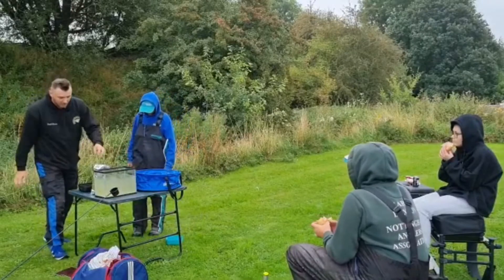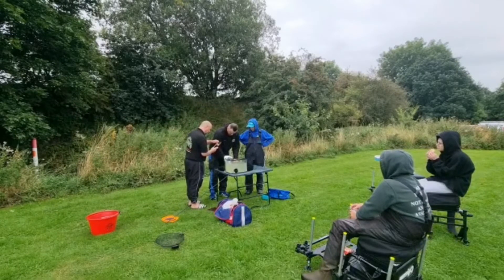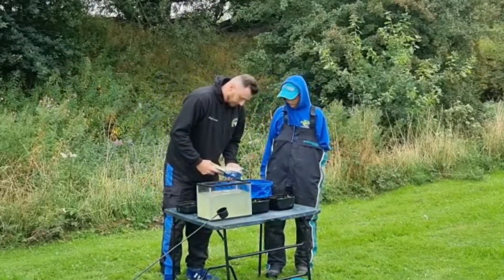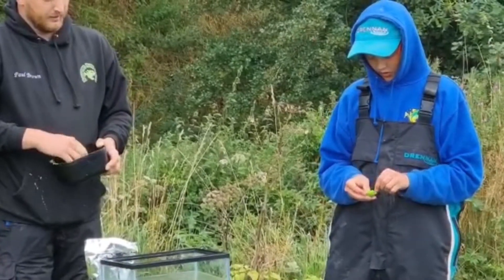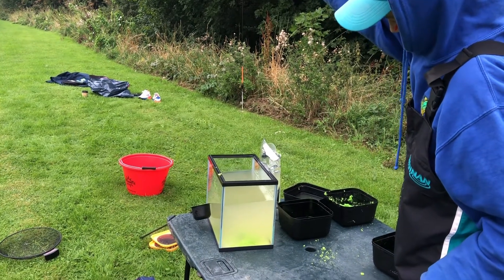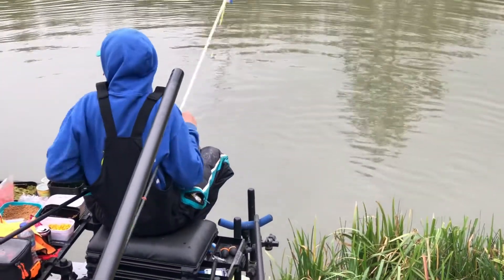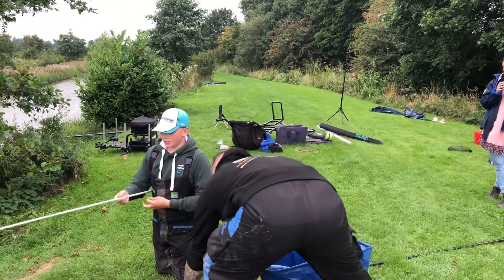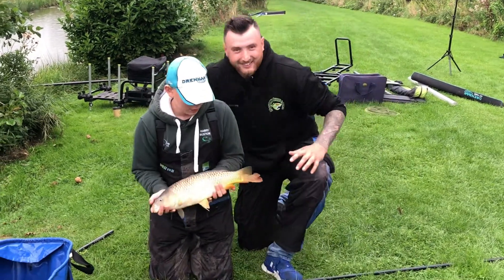Squid and octups demo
Brownie demo from mbd at monsters coaching day